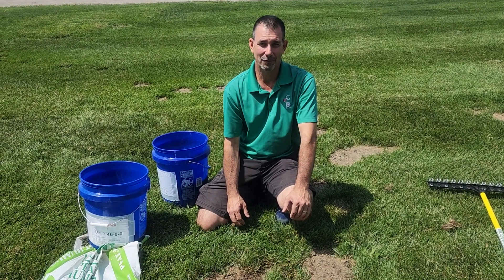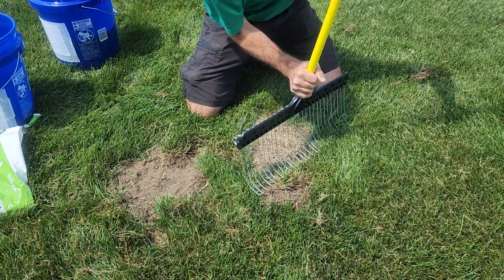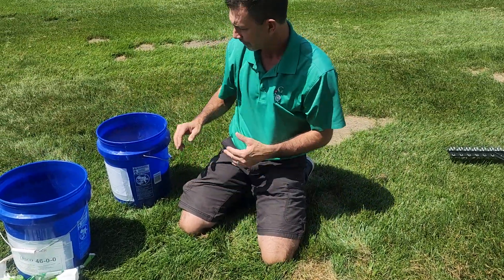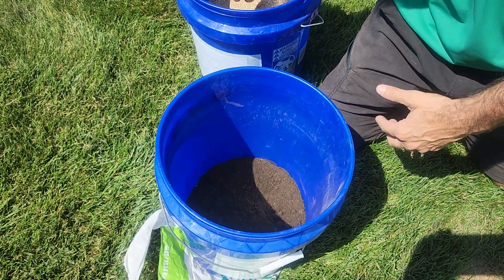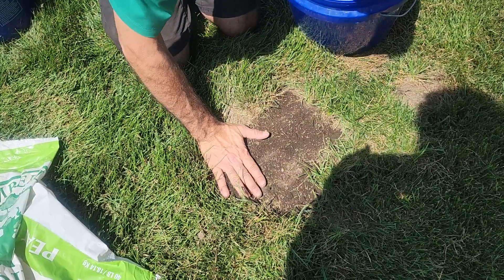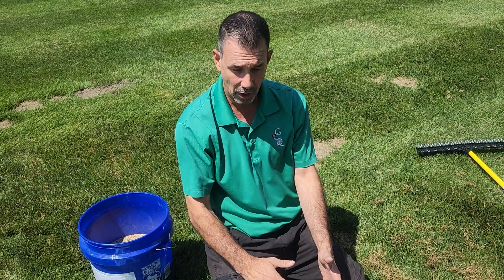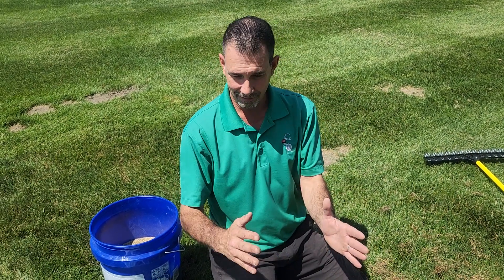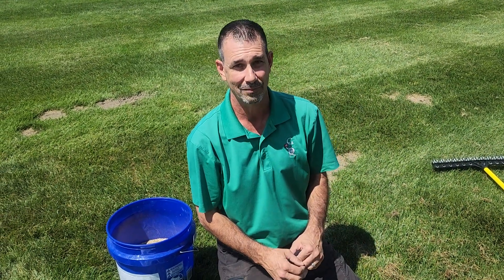Fixing & seeding bare spots & holes in your lawn.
Fixing & seeding bar spots & holes in your lawn. Cool season turf.

As I mentioned in the video it is approximately 6 handfuls of Turf Type Tall Fescue per bucket. If you are using a Blue Grass, Rye Grass, or Fine Fescue it is approximately 3 handfuls per bucket.